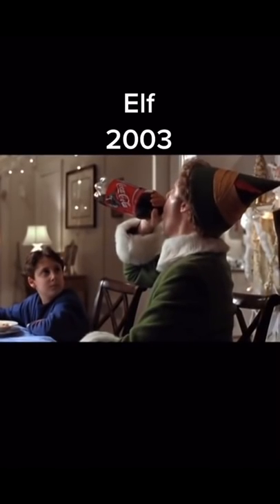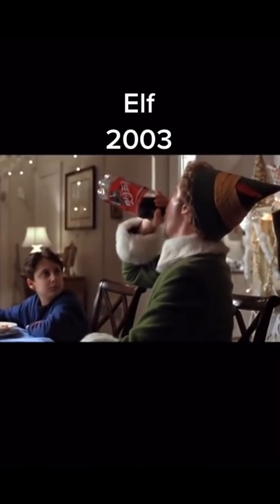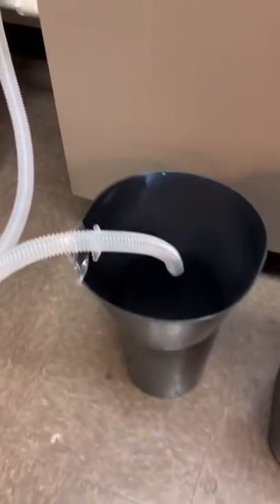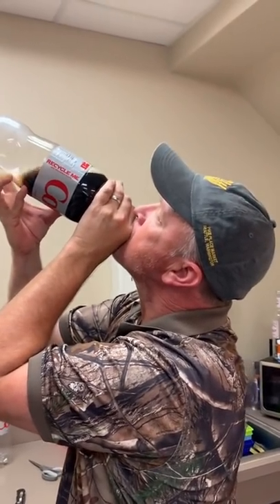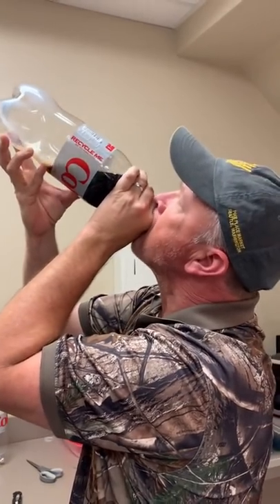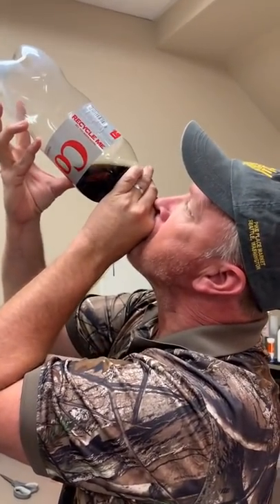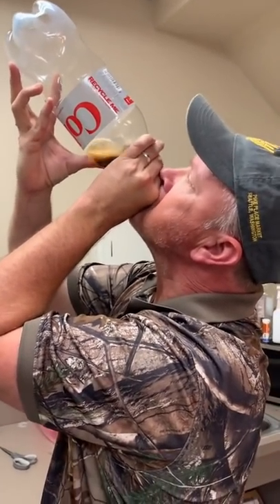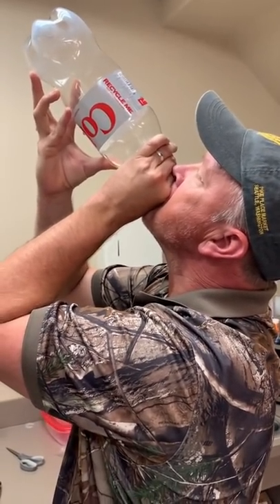Elf Movie: Prop Trick.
I tried to figure out how Will Ferrell guzzled the 2 Liter in the movie ELF.  Do you think I guessed correctly?

I’m Scott Reeder.  I'm a film/tv prop master and have garnered a following of 1.3 million on TikTok and 100K+ on Instagram.  I’ve worked on the hit movies Pitch Perfect and Machete and many others.  Also, the TV shows Friday Night Lights, Parenthood, The Leftovers and many more.  I have also become known for telling a dad joke or two.